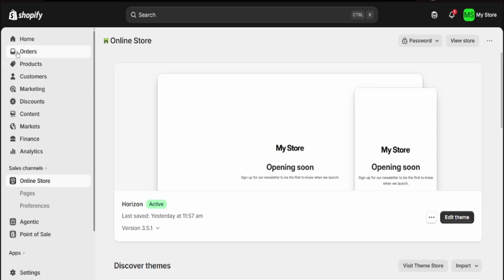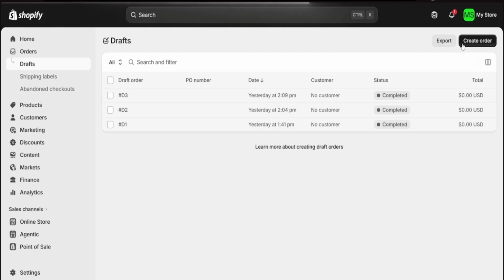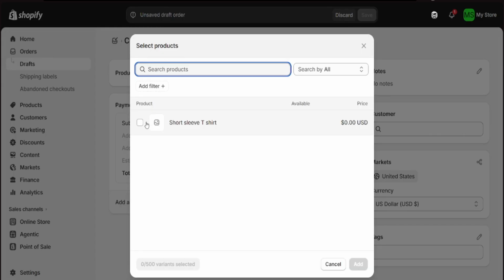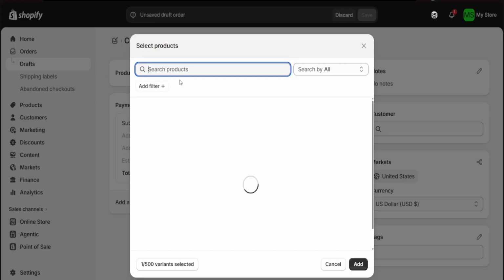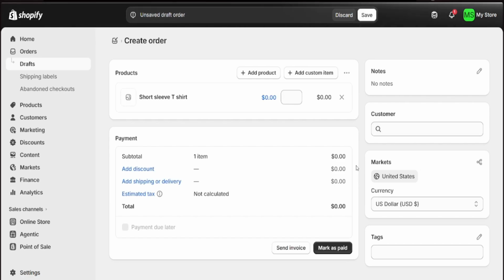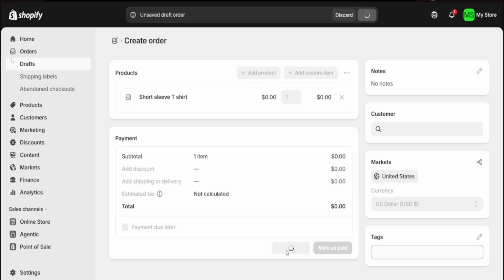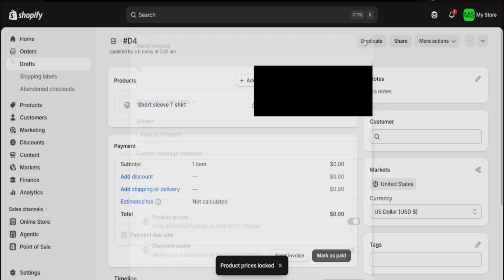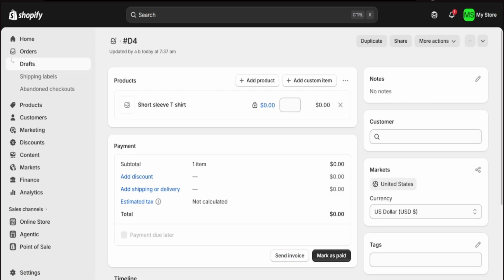How to Create an Invoice in Shopify (Step by Step Tutorial)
To create an invoice in Shopify, you first need to understand that the platform automatically generates an order confirmation email for every sale. This email acts as a basic receipt, but if you need a formal tax document or a printable invoice, you must create a draft order first. Navigate to your Shopify admin panel and click on "Orders" in the left sidebar. Once there, look for the "Create order" button at the top right corner of the screen. This will open a new page where you can manually build an order for your customer.